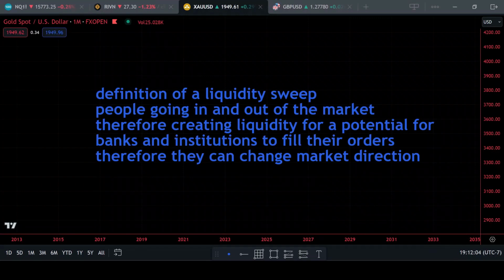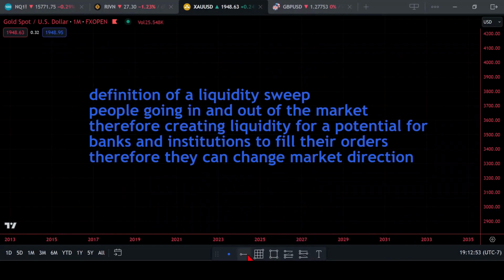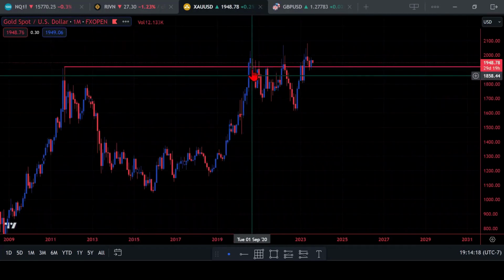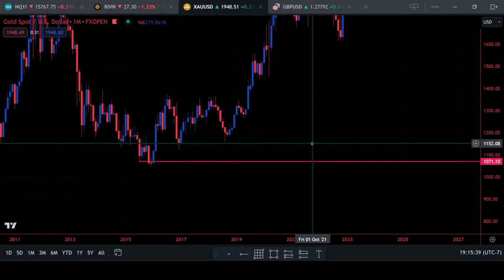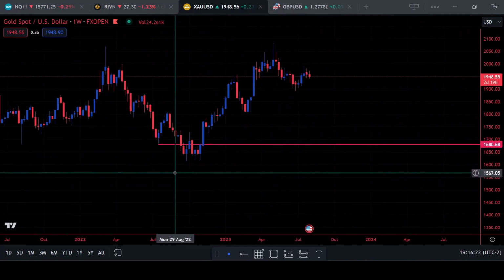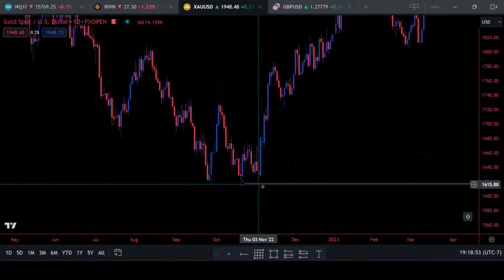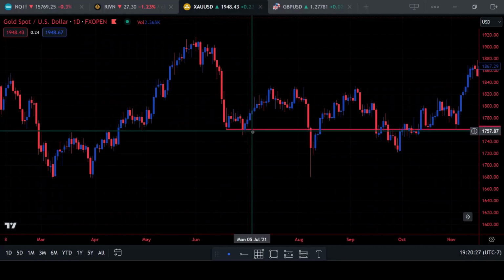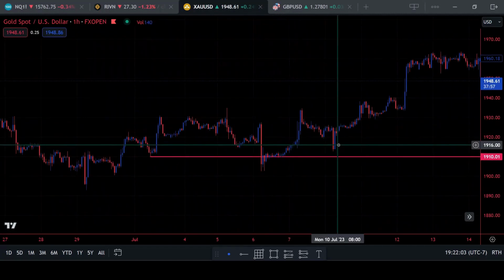How to identify liquidity sweeps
how to identify and the definition of liquidity sweeps within all markets